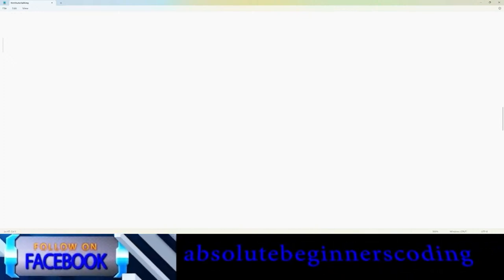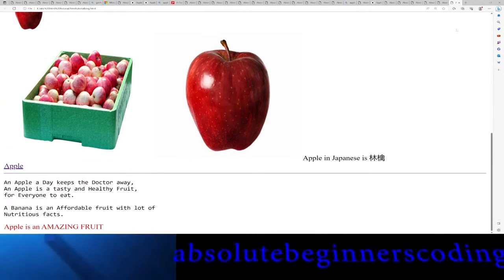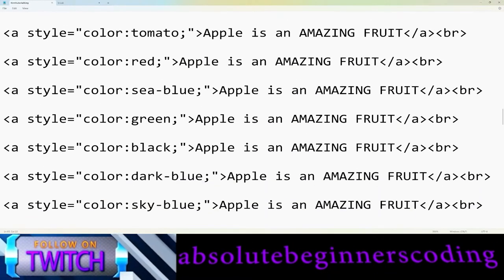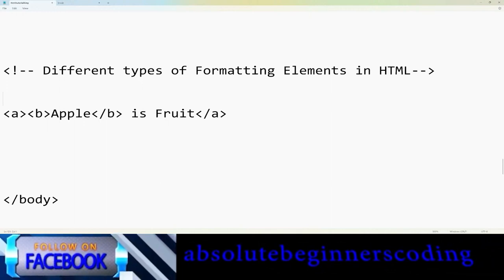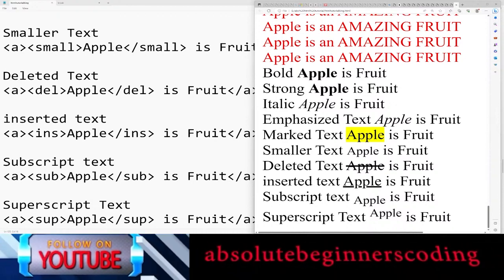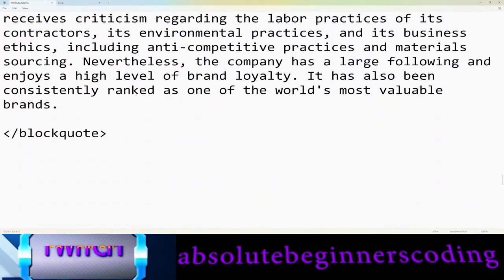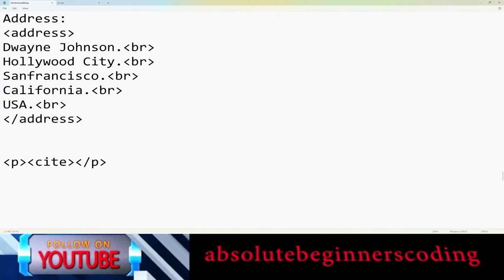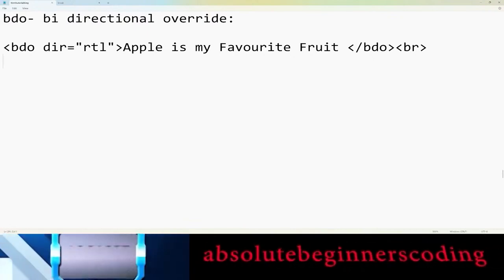This One Tutorial is Enough to make you a HTML PRO - PART 2 | Absolute Beginners Coding